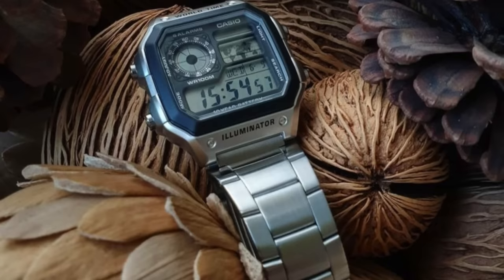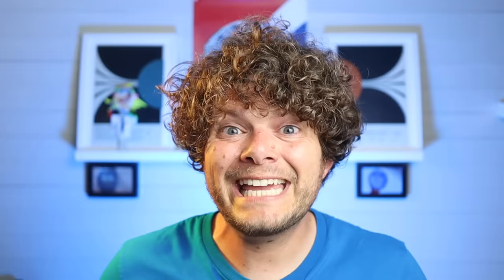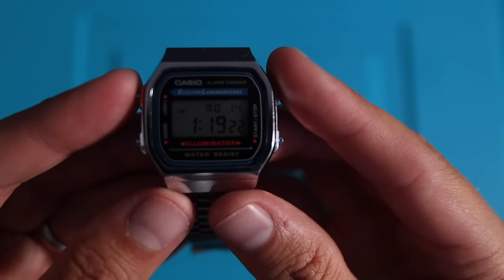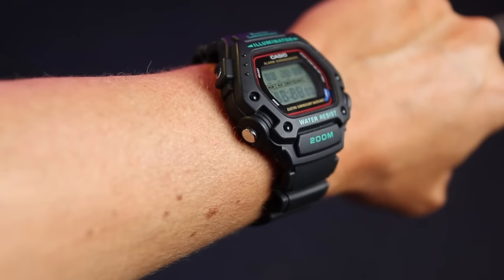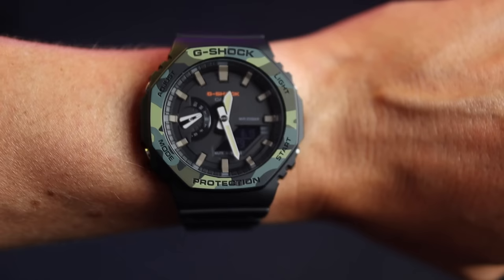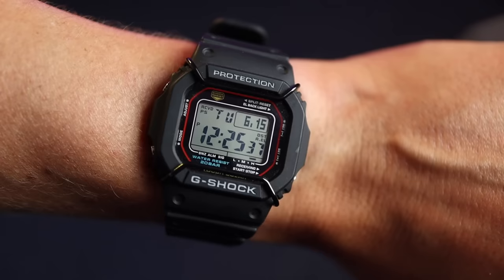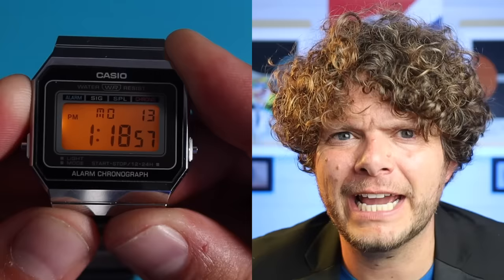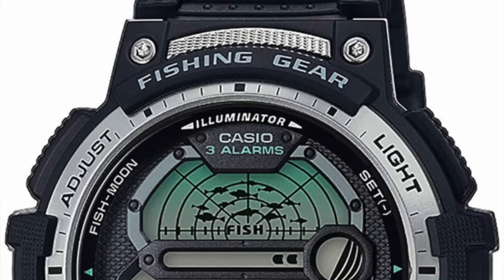The Best Casio Watches Under £100 - SOTC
The Best Casio Watches Under £100 - SOTC 2021

TIMESTAMPS
0:00 INTRO
0:26 CASIO CORNER
1:17 GET YOUR WATCH OUT!
1:36 CASIO INTRO
4:13 F-91W
5:04 MRW-200H
5:37 A168W
6:17 CA53W
6:56 AE1200
7:30 A700
8:05 DW-290
8:47 A159
9:21 A158
9:49 A500WE
11:03 GA2100
11:53 DBC-611
13:08 DW 5610
15:20 CASIO AWARDS

FULL REVIEWS!